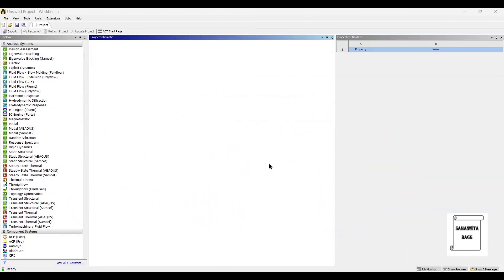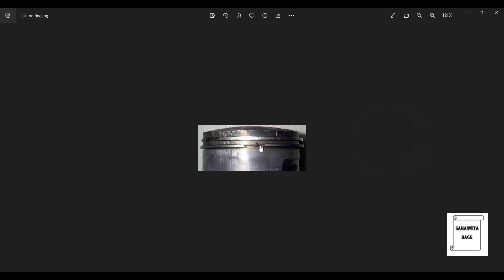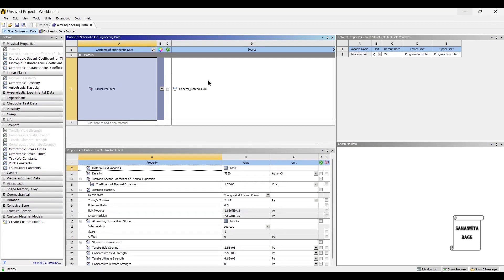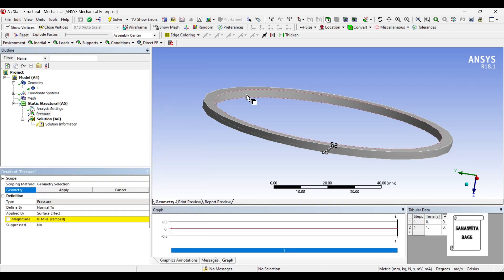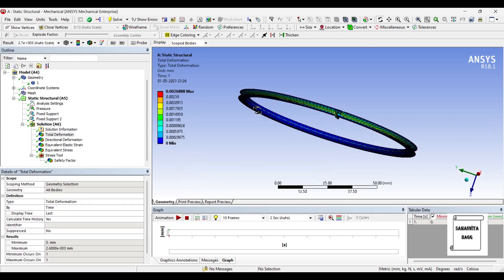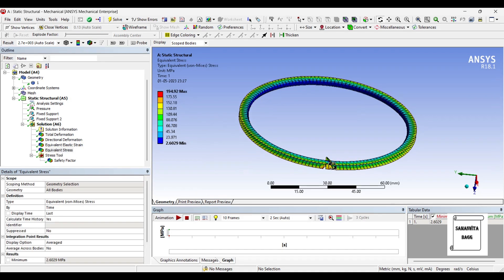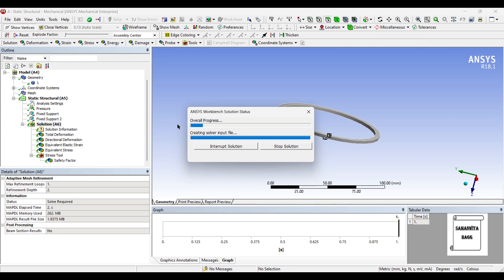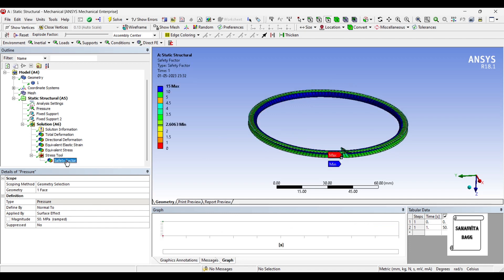Piston Ring | Static Structural Analysis I Deformation | Stress | Strain | FOS | ANSYS Workbench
This video shows how to analyze a PISTON RING for deformation, stress, strain and safety factor using STATIC STRUCTURAL module of ANSYS Workbench.

0:22 Introduction
2:59 Start of analysis-Static Structural
3:04 Engineering Data
3:30 Geometry
3:42 Model
3:59 Material Allocation
4:05 Mesh
4:17 Boundary Conditions
5:04 Solution
5:45 Results and Discussion